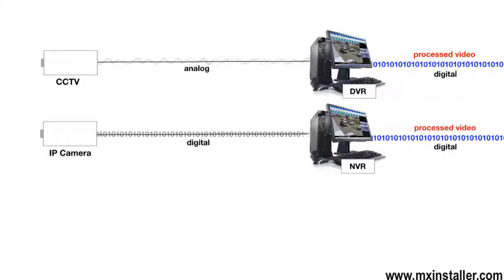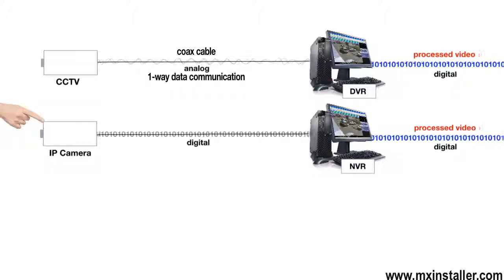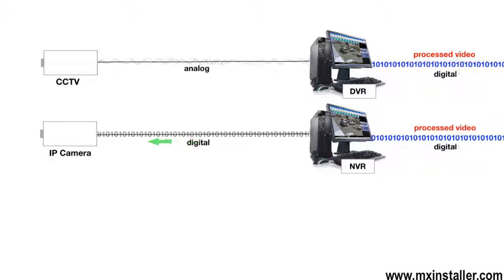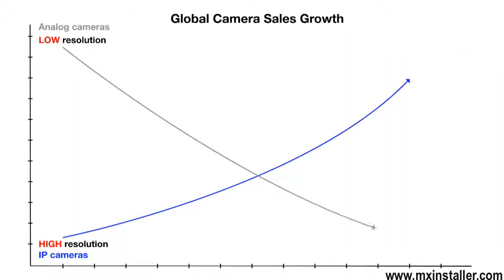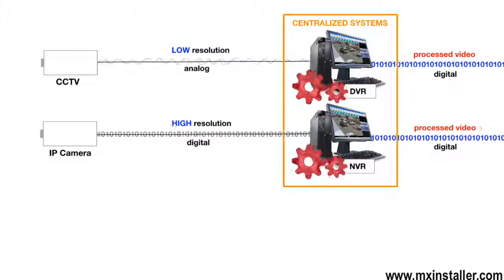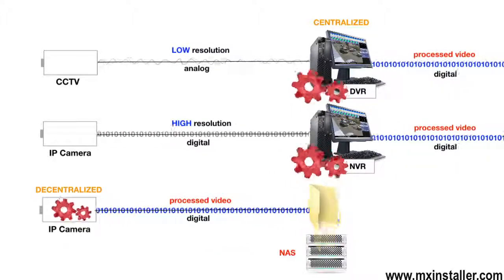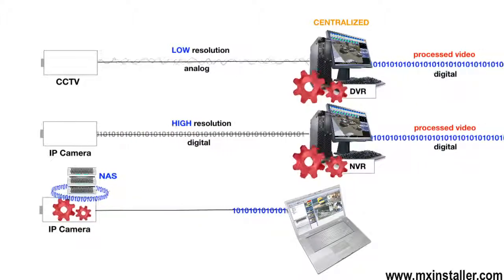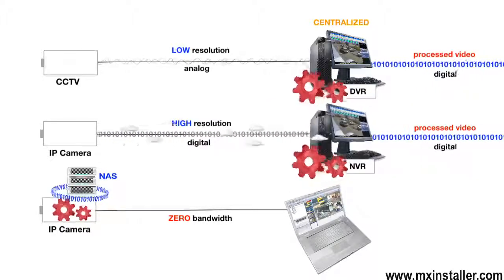IP Camera Training How an IP camera system works